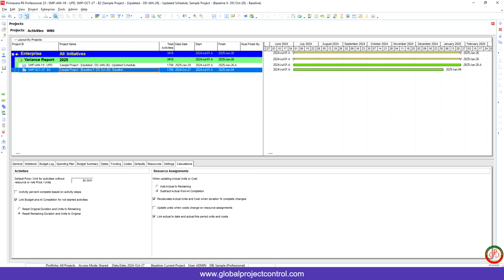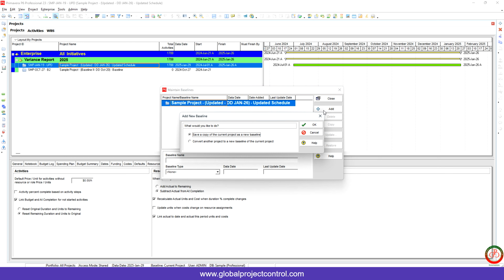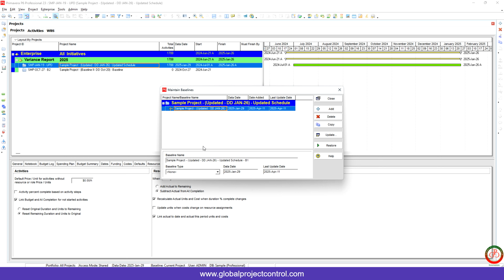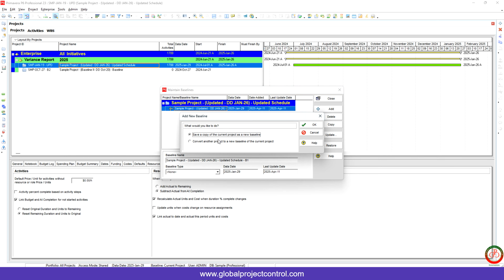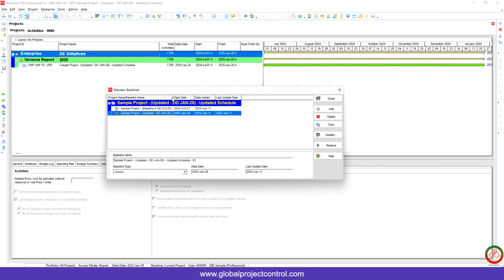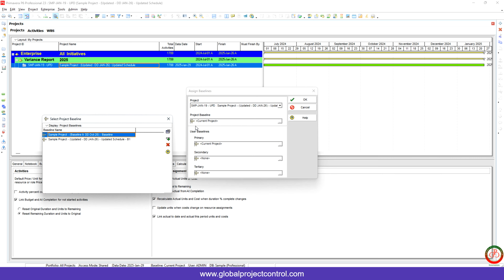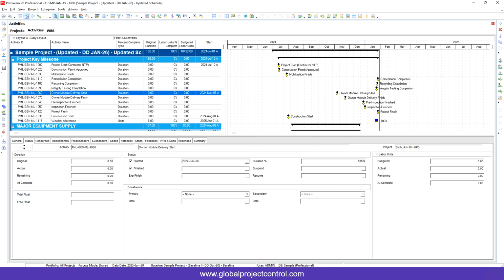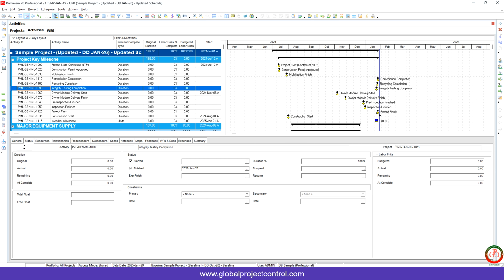🔴 How to Assign a Baseline to the Schedule in Primavera P6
In this video, I will show you how to assign a baseline to a schedule in Primavera P6.​

Let's watch the step-by-step tutorial.​

Learn more with our free advanced Primavera P6 tutorials:​

Take your skills to the next level with our Advanced P6-Excel Course:​

This course provides spreadsheet functionality within Primavera P6. I suggest you check it out!​